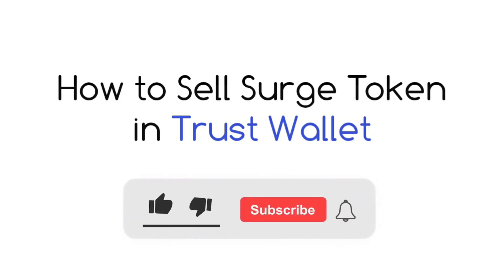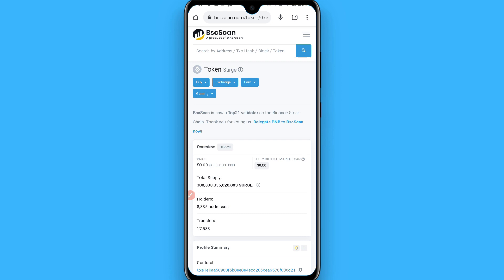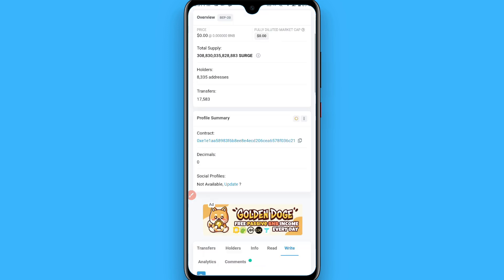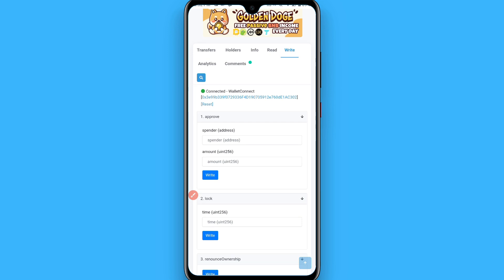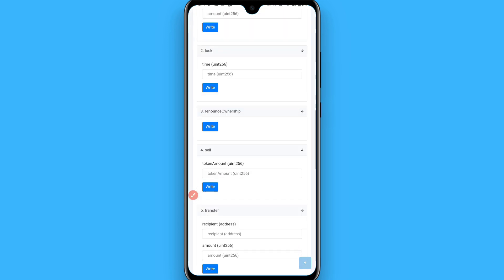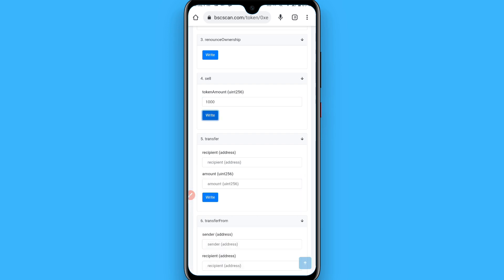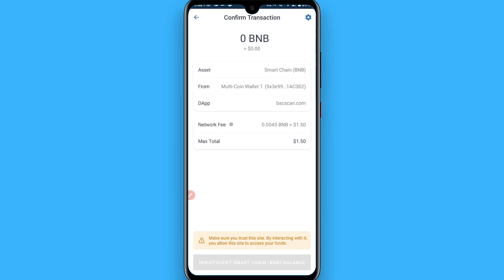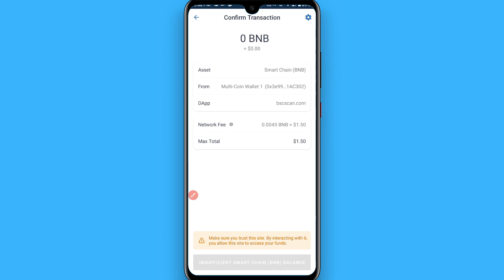How To Sell Surge Token In Trust Wallet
Learn How To Sell Surge Token In Trust Wallet

In this video I will show you how to sell Surge token on Trust wallet. This will be a short guide that shows you exactly how to sell Surge token in Trustwallet.